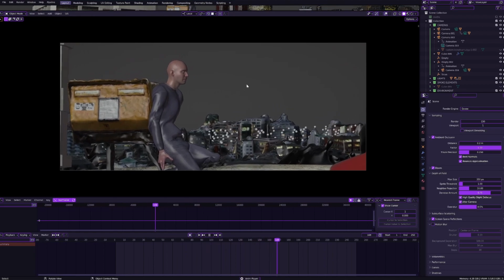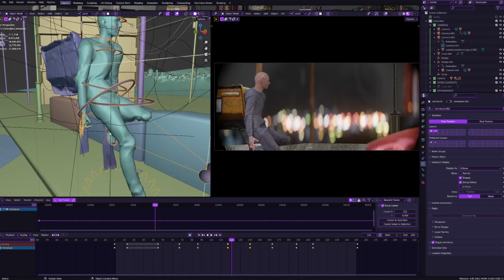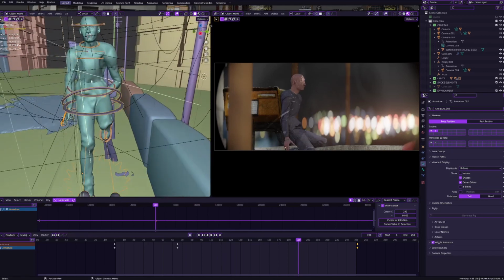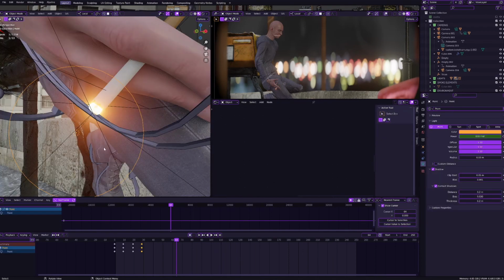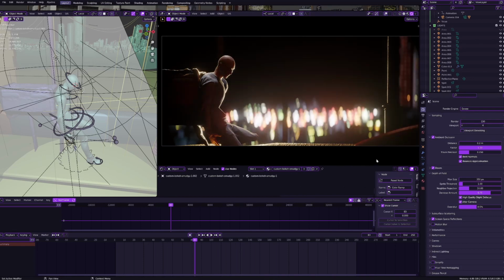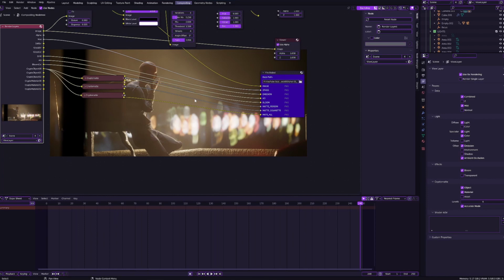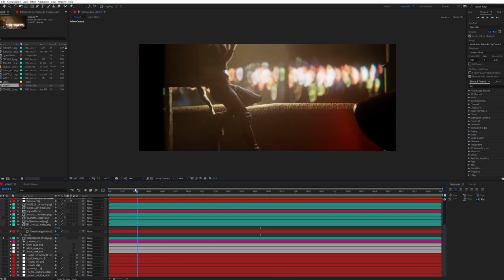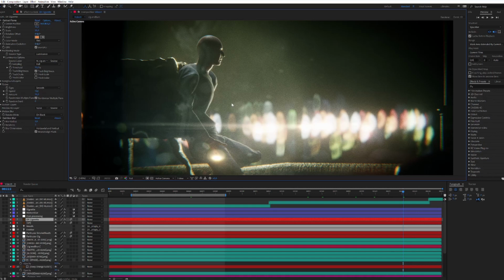How I Made: This REAL-TIME Scene in BLENDER EEVEE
It's all possible, just using EEVEE.

Timestamps
0:00 - Intro
0:06 - Final results
0:36 - Scene breakdown
2:50 - Workflow breakdown
4:22 - Character animation
5:05 - Automatic animation setup
5:53 - Using drivers
7:25 - Character shape keys
8:22 - Camera movement
9:00 - Render settings
12:30 - Compositing (in After Effects)
13:30 - Adding smoke VFX
14:40 - Post-processing